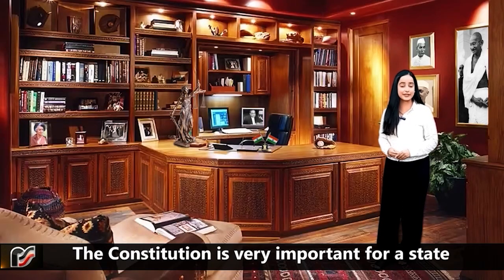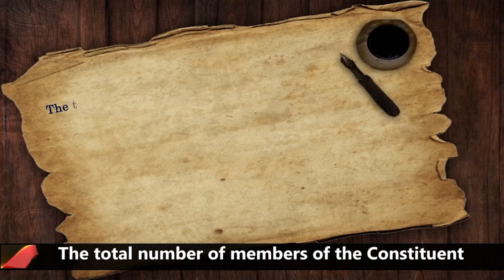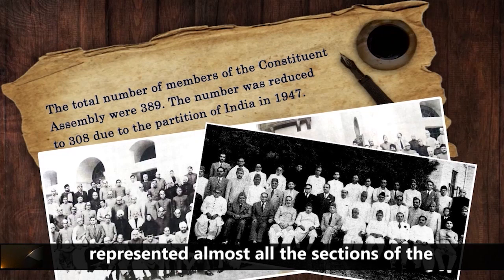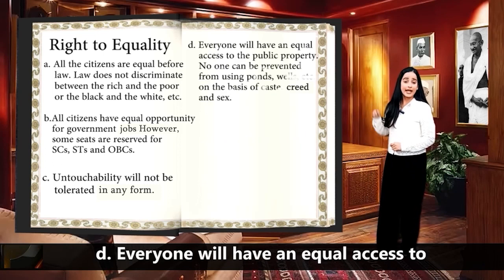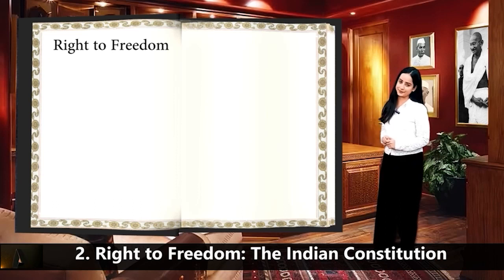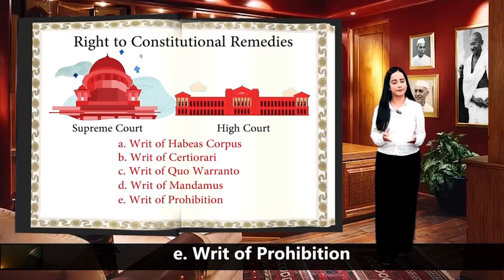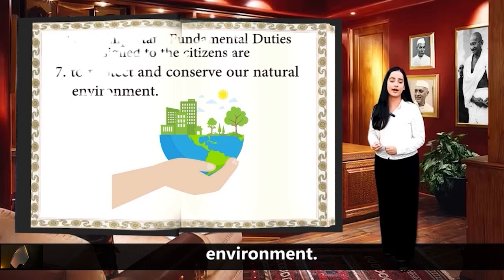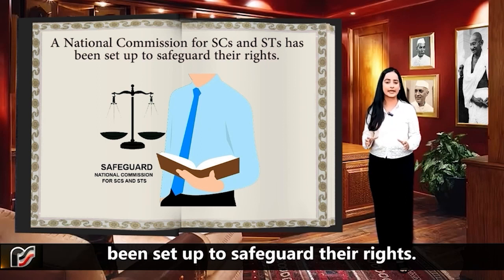The Constitition of india